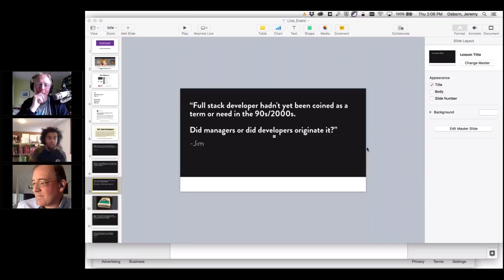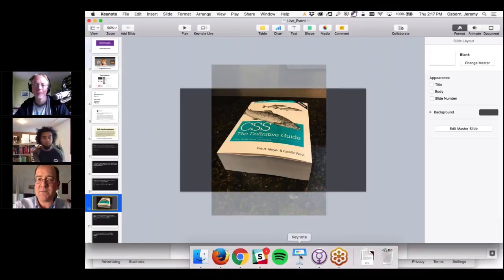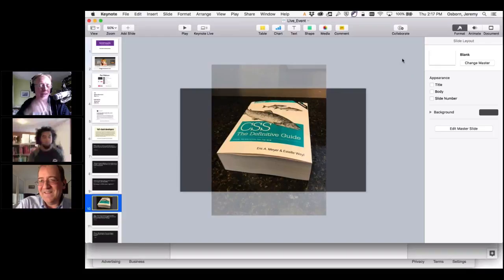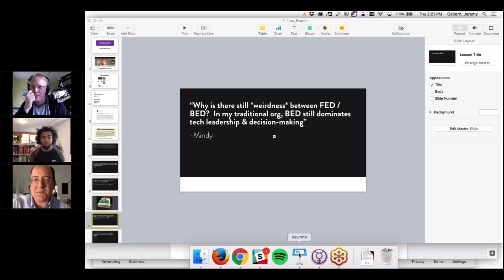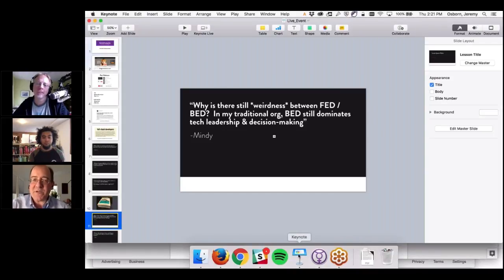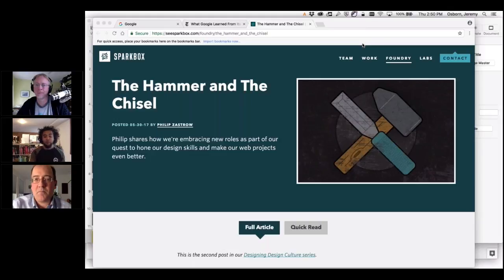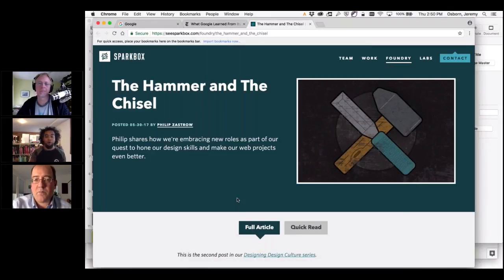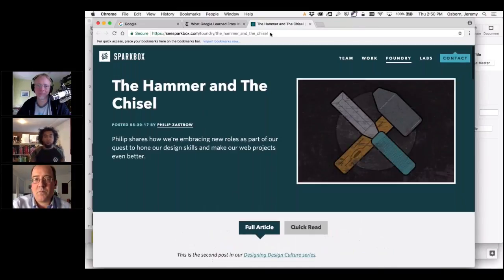Rethinking Full Stack: Cost and Compromise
A conversation about the difference between front end and full stack developers with web pioneer and author Eric Meyer and founder and director of design collaborative SuperFriendly Dan Mall. Enjoy the show!